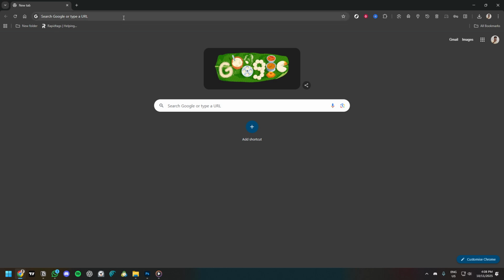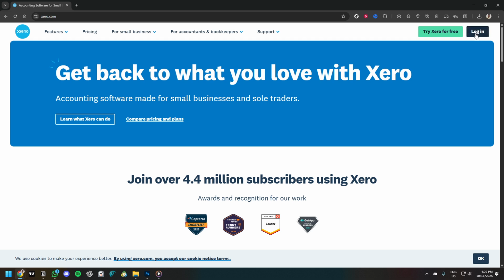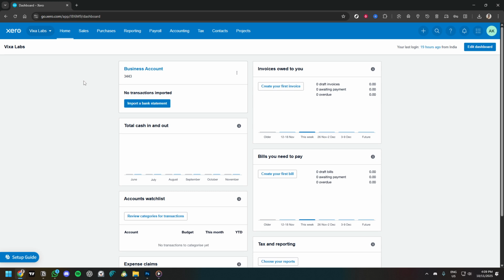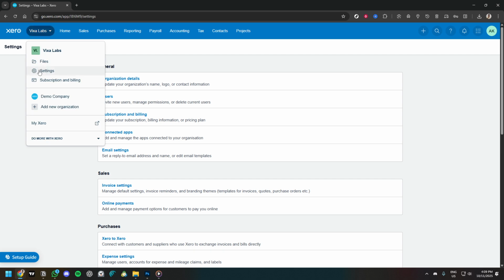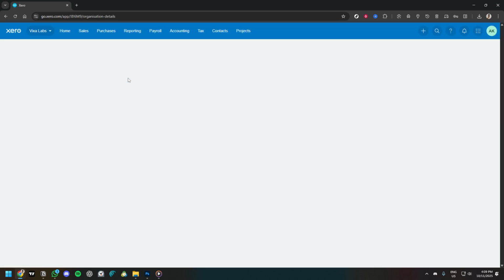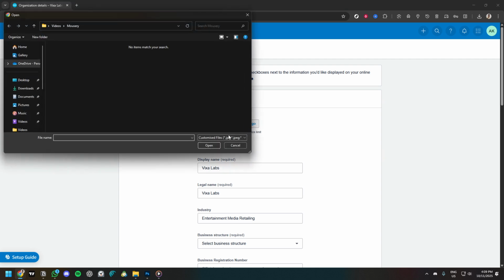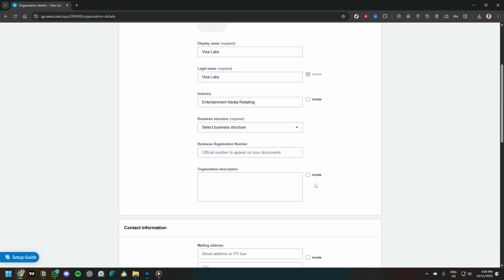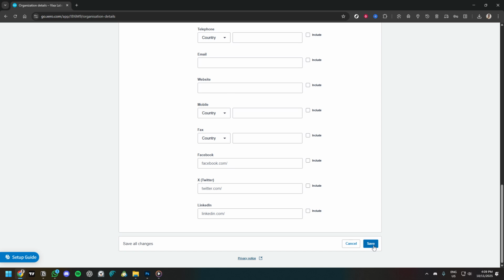How to Upload a Logo in Xero & Update Company Branding (2026 Guide)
How to Upload a Logo in Xero & Update Company Branding (2025 Guide)